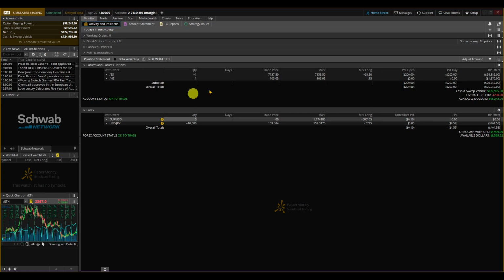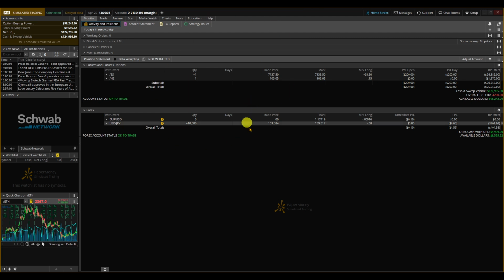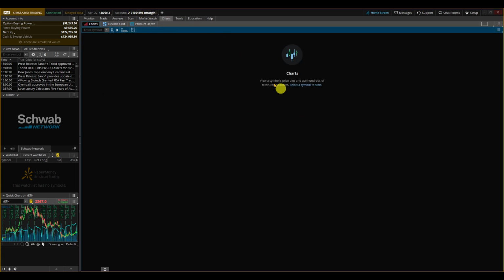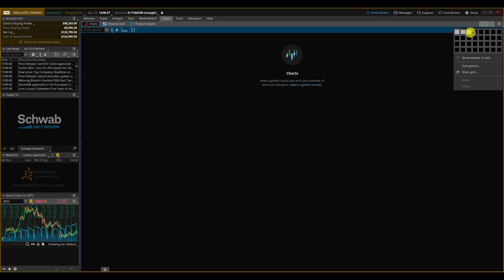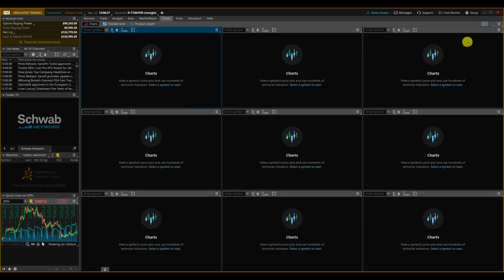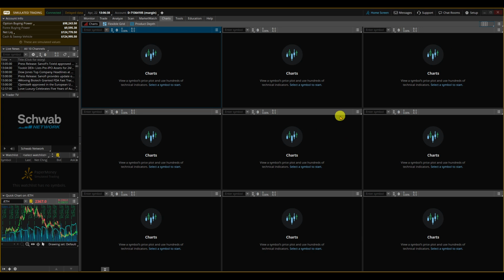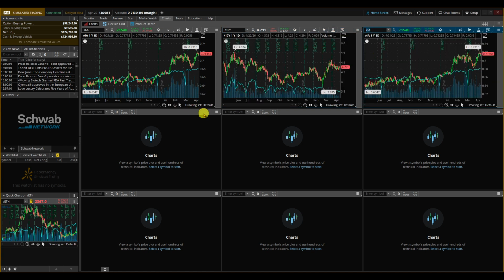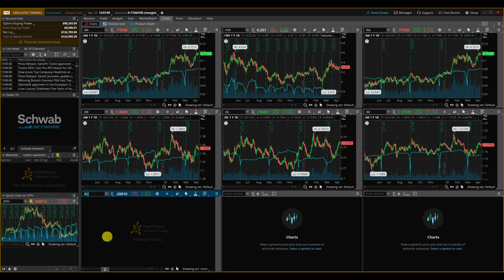How To Set Up Multiple Charts In Thinkorswim (2026) (Best Method)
If you want to learn how to set up multiple charts in Thinkorswim, this guide will show you the best method step by step. Using multiple charts helps you compare different stocks or timeframes at the same time, making your trading analysis more efficient.

In this tutorial, you’ll learn how to set up multiple charts in Thinkorswim, how to split your screen layout, and how to customize different chart views. This is very useful for traders who want to monitor several markets at once.

By the end of this video, you’ll be able to set up multiple charts in Thinkorswim and improve how you analyze the market.